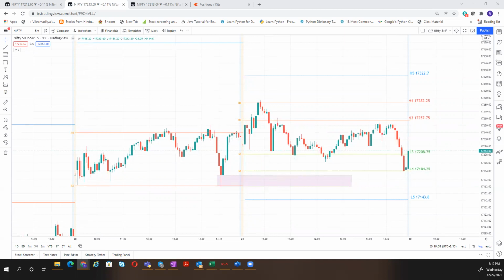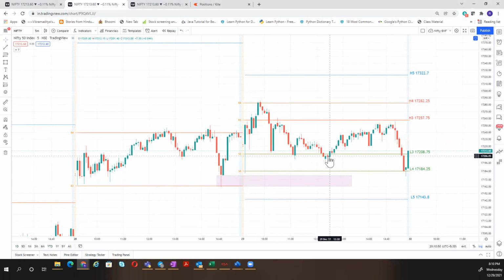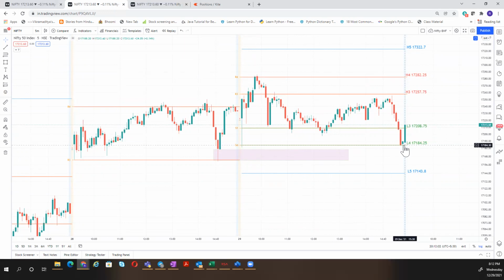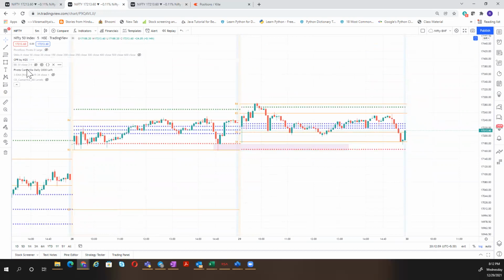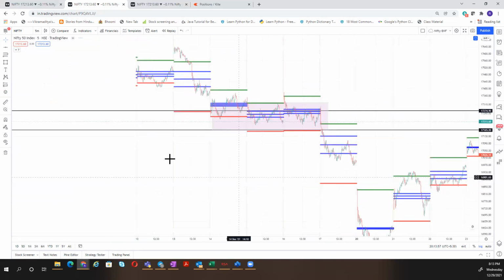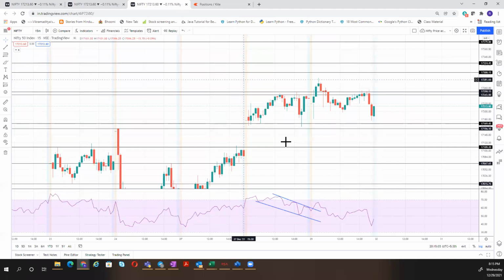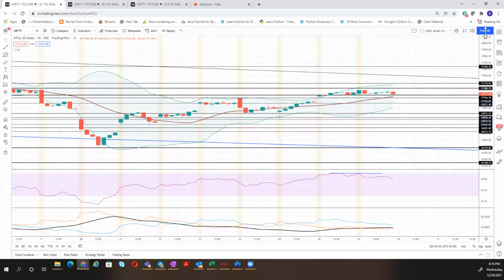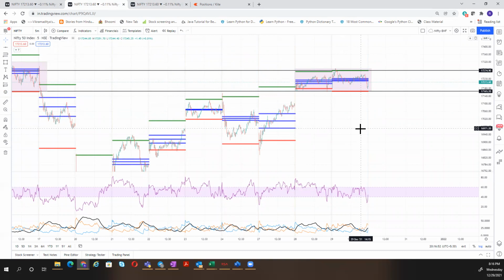Nifty Levels for Tomorrow Using Camarilla | Things to consider before going for trade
Pivots are important decision levels where buyers and sellers will make high probability decisions, For convenient purposes let's call it support and resistance. Pivots tell where the smart money will enter and one can easily spot what decision buyers and sellers will make if you know the importance of different pivots with price action, make no mistake CPR (Central pivot range) is the heartbeat of pivots and one can come up with a lot of trading strategies by practising these magic lines.

If you don't learn you won't earn, every new trader fails to trade like a professional and my efforts are to share the learning to enable you to beat your fear and greed and trade like a professional

Stick to your trading discipline to make more money or to cut losses. good luck folks.

You are advised to rely on your own judgment while making any investing/trading decisions.